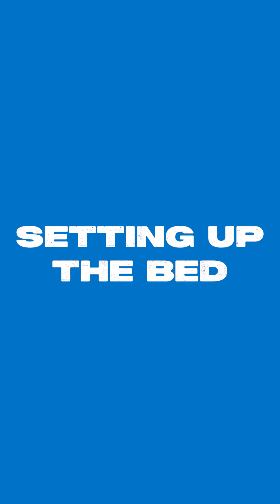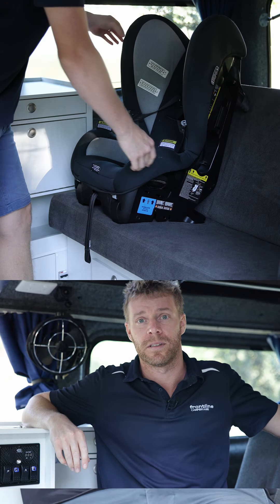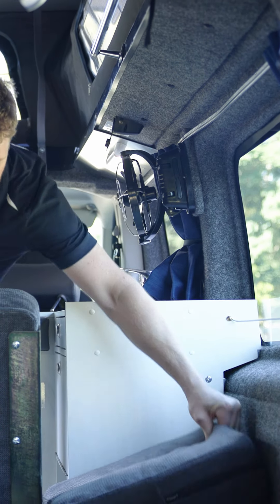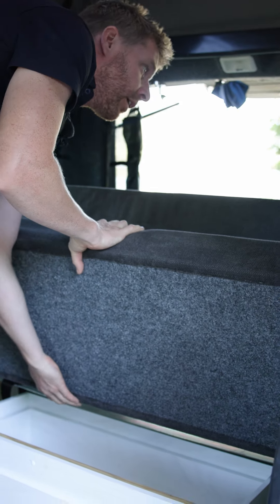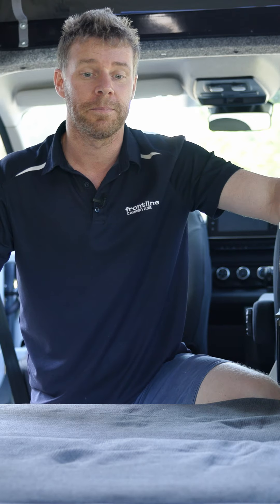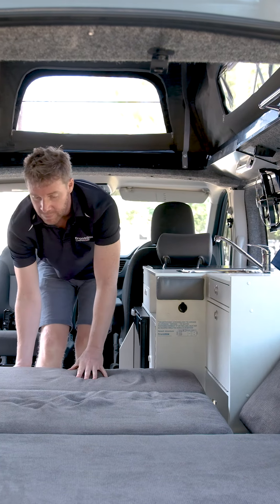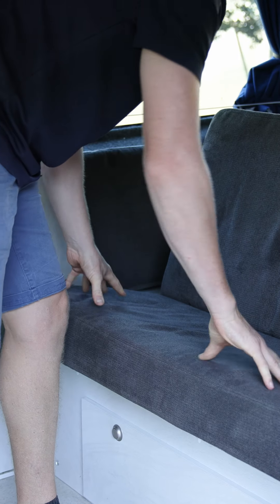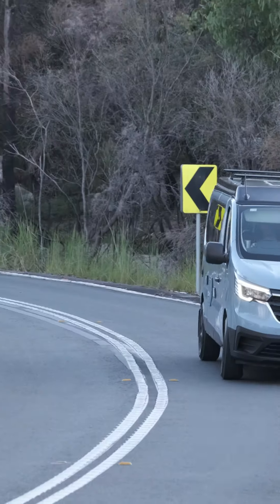How to setup the bedding in your Frontline Campervan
Tim demonstrates how to configure the bed and transition back to a seated position in a Frontline Campervan.